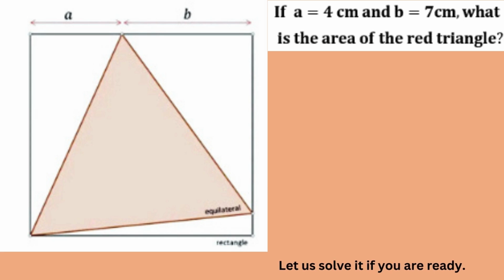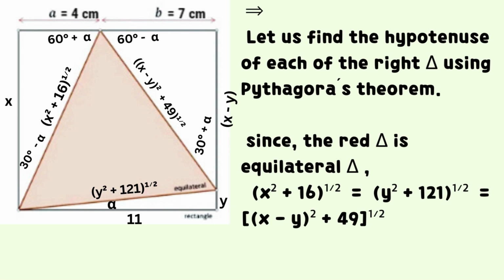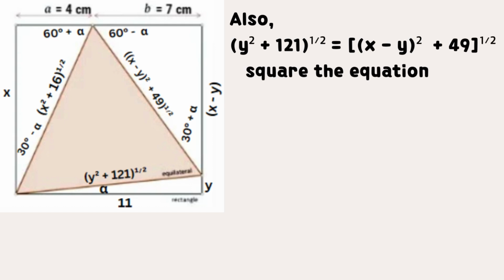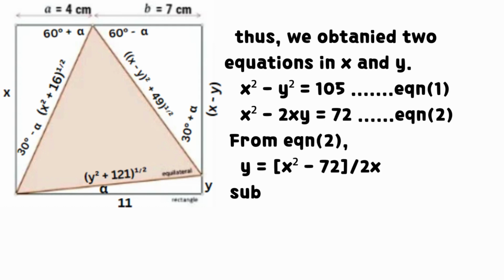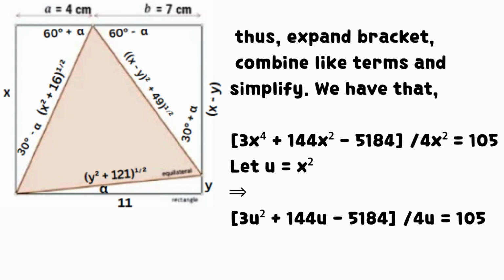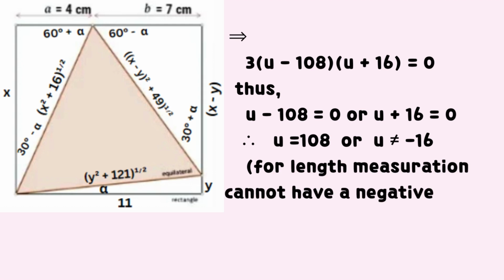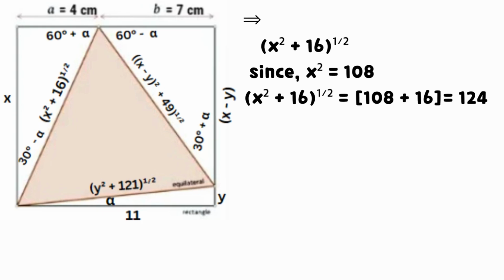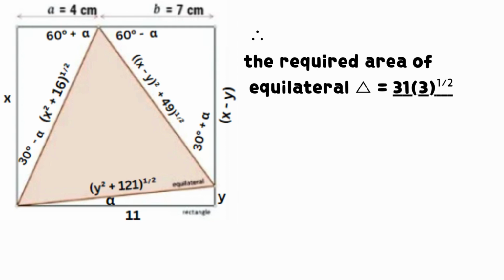AREA OF THE INSCRIBED EQUILATERAL TRIANGLE IS WHAT?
Note that the circumscribed shape is a rectangle and not a square. We assigned x to be its width and a + b (Given) to be its length.
This is a plane geometry measuration. Though the question can be answered in two method (1) Finding angles of the right triangles and using the length and angle relationship to solve the required area of the triangle and (2) Finding the hypotenuse of each right triangles which are the side lengths of the equilateral triangle and then using relationship between this side length to solve for the area of the equilateral triangle. In this case, we use the second method and then, we use the area formular of the triangle involving sine of angle to solve for the required area of the triangle.

Watch the video for more explanation on how to solve for the length, QG. Click the notification button to get text message whenever new video is uploaded to the channel.
  Need help with solving this Mathematics Questions? You're in the right place!

I have over 25 years of experience teaching Mathematics at Distinction Academy, De-intellectual Academy , Mazana Education Center and other dignitary schools.. Learn more about me at
Mathematics Competitons l Question! | Learn Tips how to solve Olympiad And IMC Question without trepidation and strength!
lengthcheck areaoftriangles findangle integrate yvaluematrix arthmetic algebraics fractions probabbility trigonometirc circlegeometric planegeometry examquestion calculus mechaicandvectors equations functions expression ratioand percentage#statistics#measurations#operations#mathematics.

Geometry
Geometry math
Geometry skills
Right triangles
imo
Competitive Exams
Competitive Exam
Calculate the length AB
Pythagorean Theorem
Right triangles
Intersecting Chords Theorem
coolmath
my maths